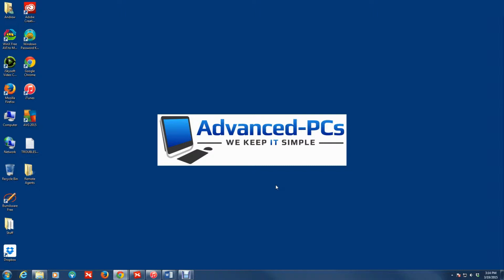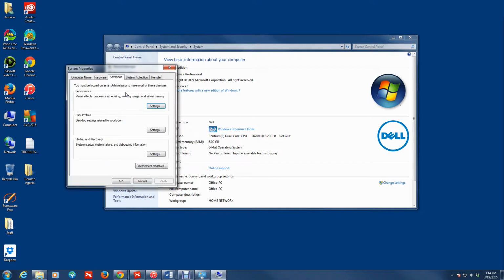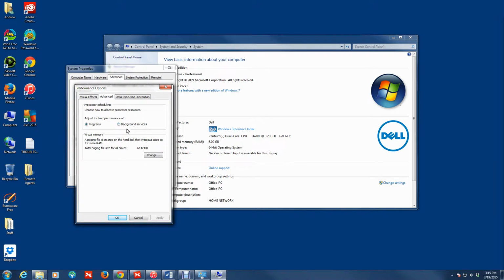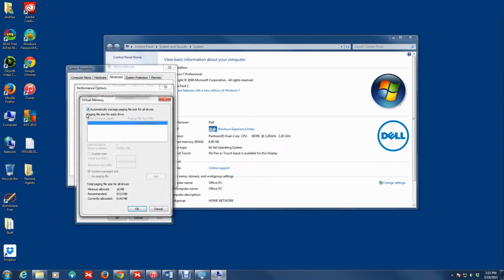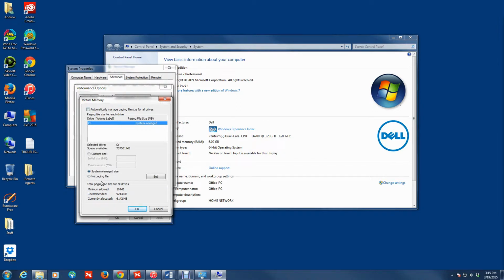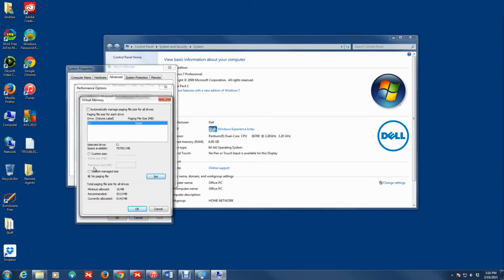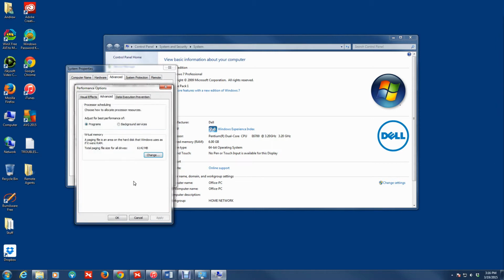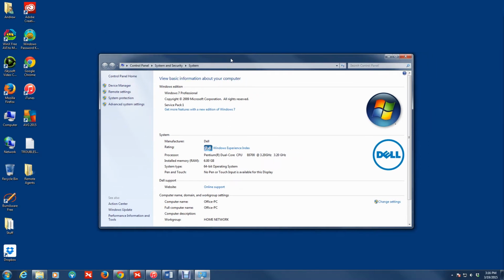Adjusting Page File in Windows 7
Adjusting Page File in Windows 7.  This video shows how can adjust or even remove page file from your computer.  Page file is essentially  a hidden file that Windows uses as if it were physical RAM.  It acts as a overflow section for the RAM.  Windows add various information to this file, and overtime this file can grow and contribute to your computer slowing down.

Minimizing the page file or even removing it can help to free space on your computer's hard drive.

We have tons of useful videos that can help you from a technical standpoint.

ABOUT ADVANCED-PCs

We put out new tech videos on a weekly basis.

For more information about us and the other services that we provide, checkout our